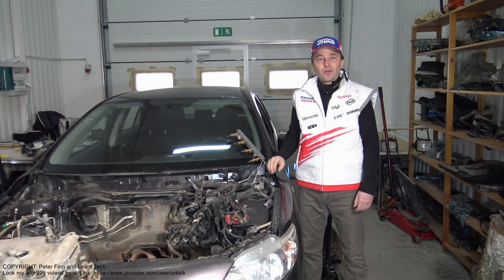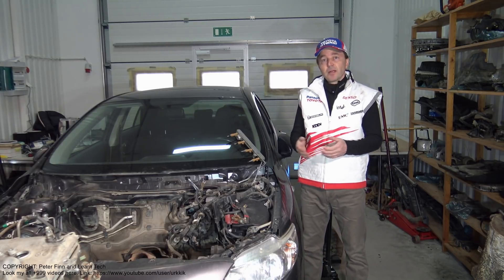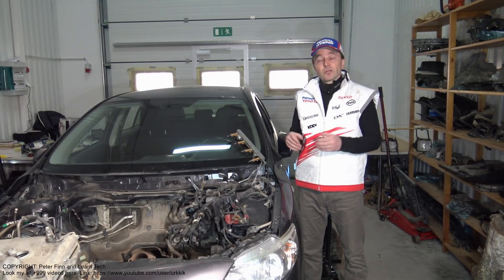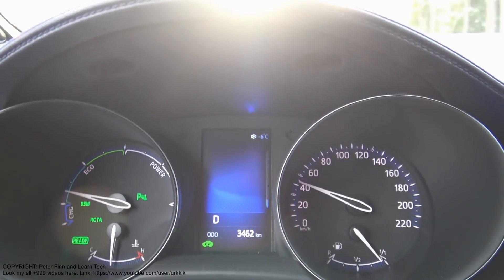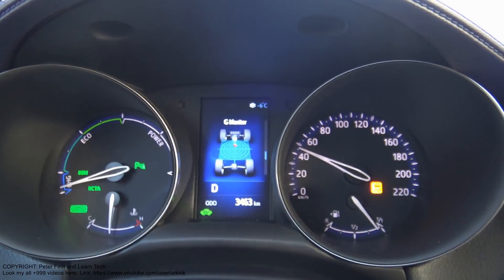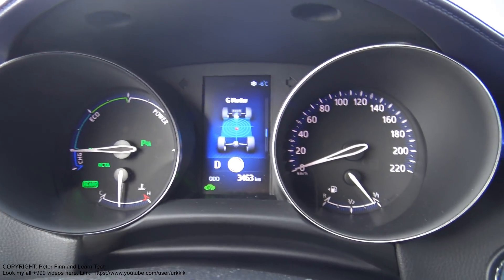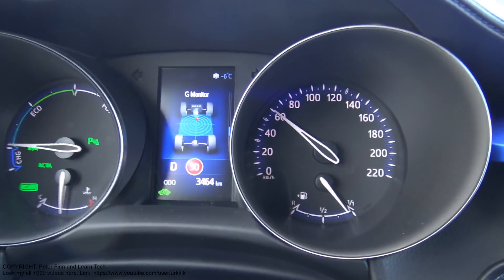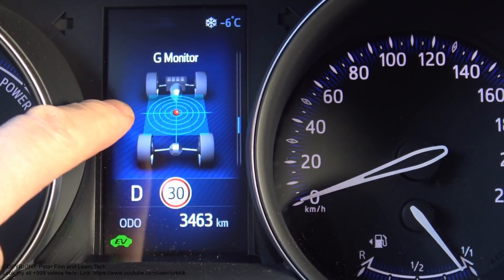How to use G-force meter in car dashboard